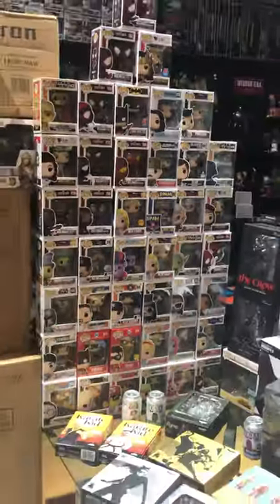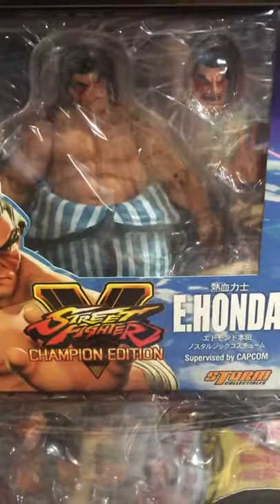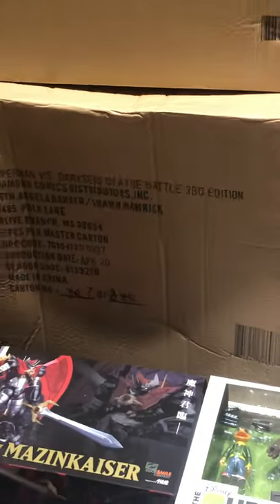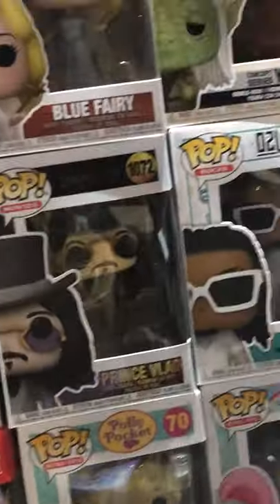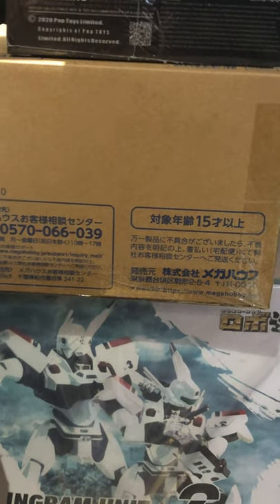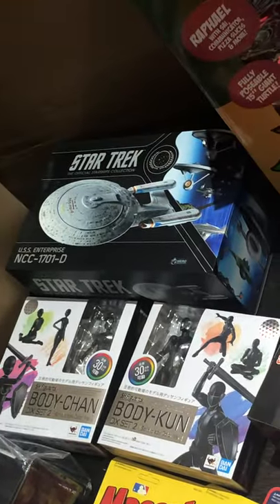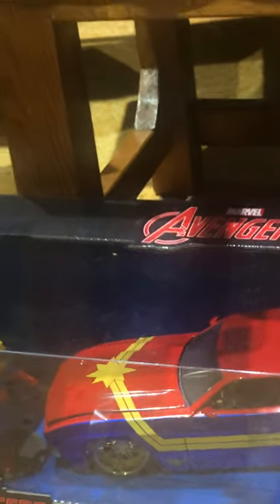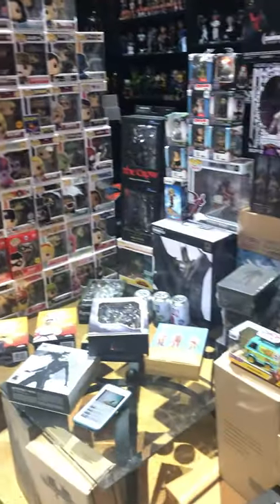New arrivals Mid April 2020 at Man of Action Figures Toys and Collectibles Shop South Florida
New arrivals at the store. Feom Funko to Sideshow.